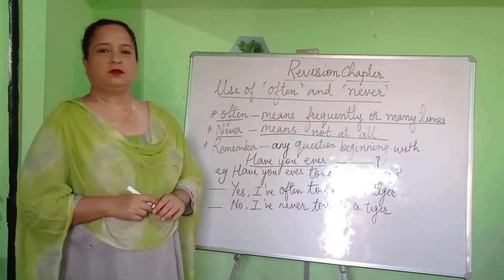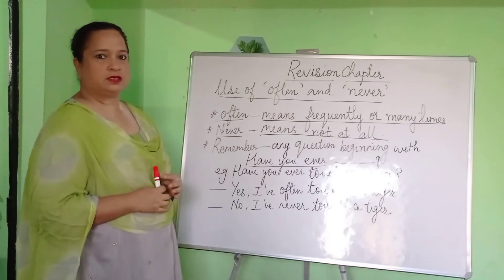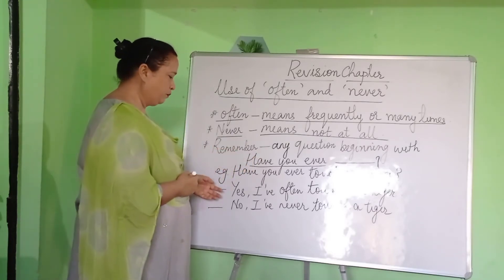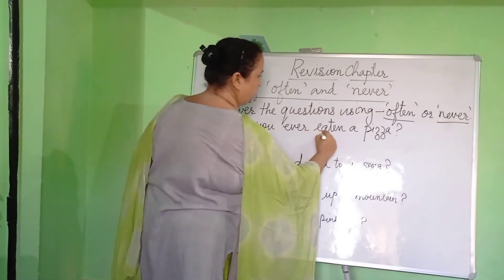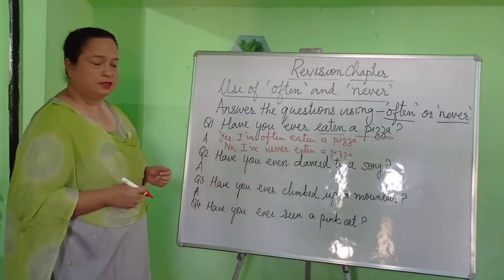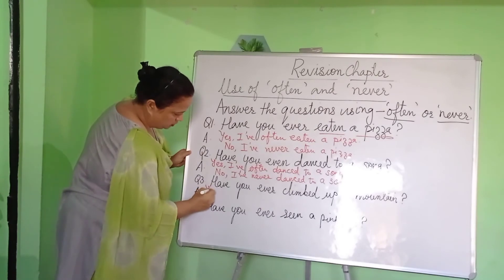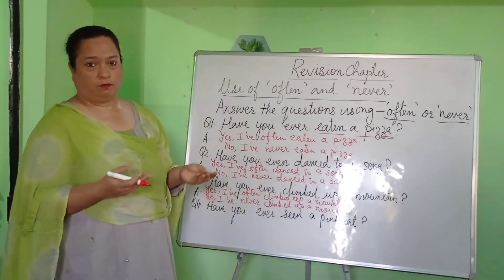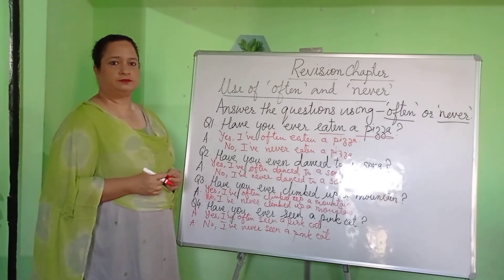14/4/21 Class-3 Revision Chapter-Q.11(Use of 'often' /'never')